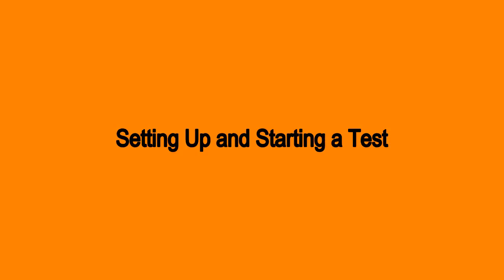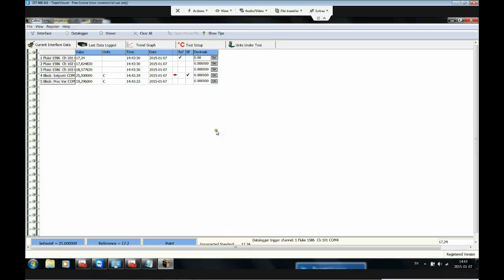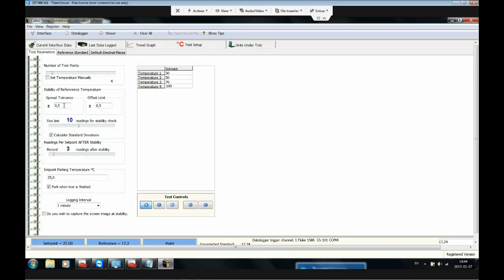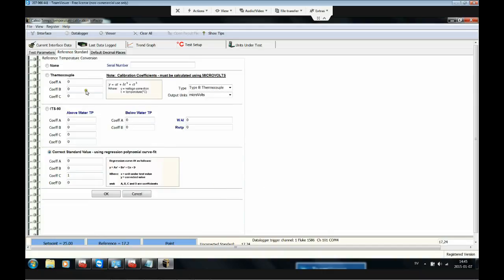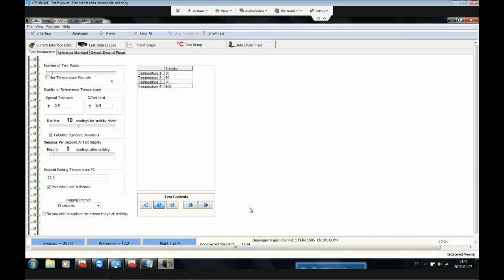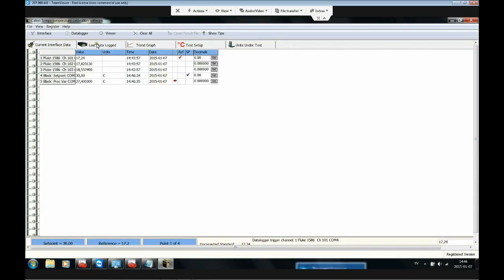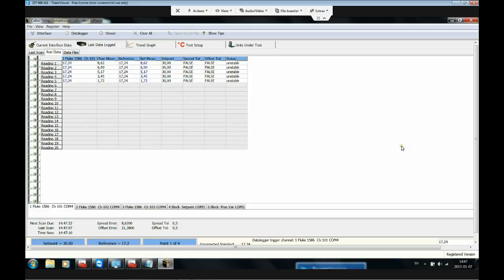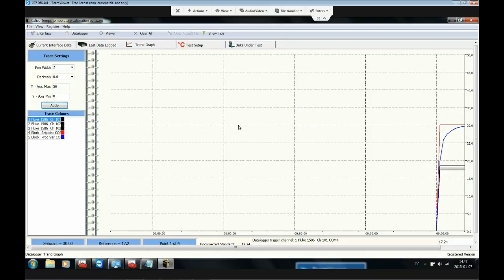Caliso Temps Tutorial Video 4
Lab Interface: Setting Up and Starting a Test